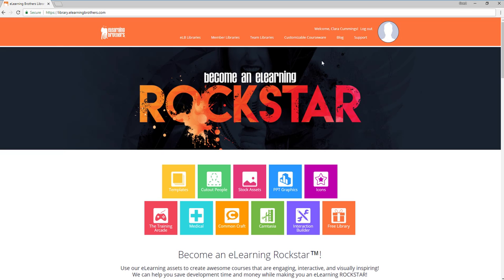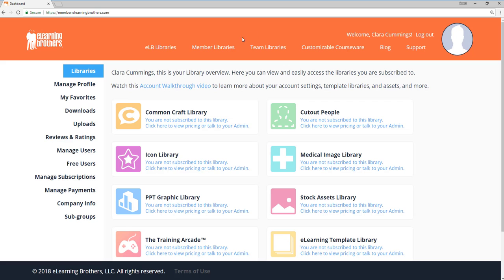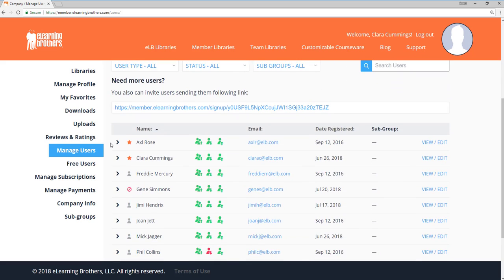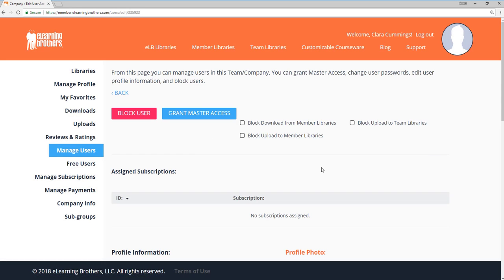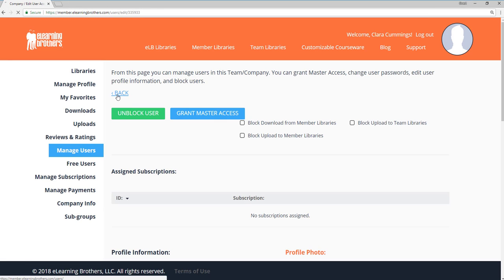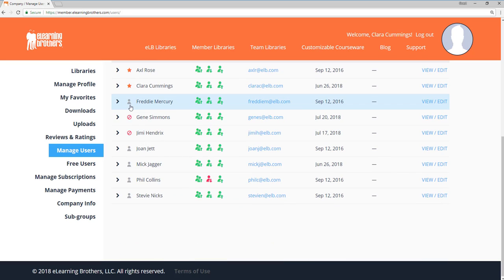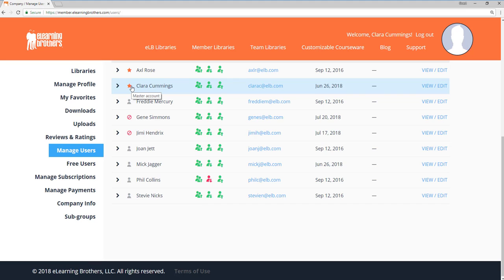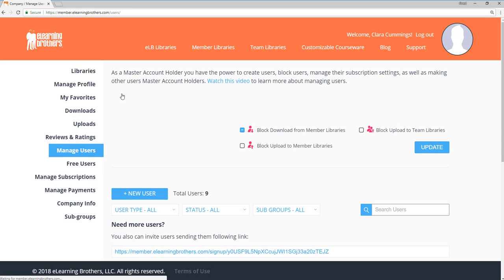Changing User Privileges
If you need to control who has access to which group or company information on the eLearning Brothers page, watch this tutorial to help you get started.